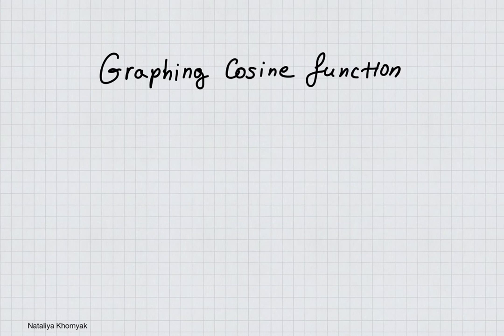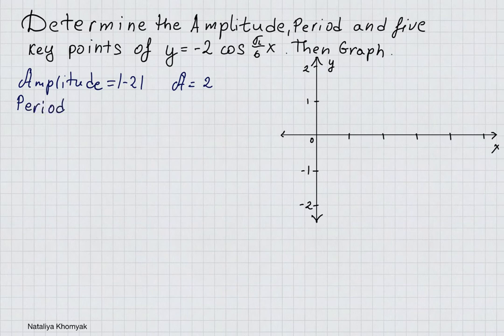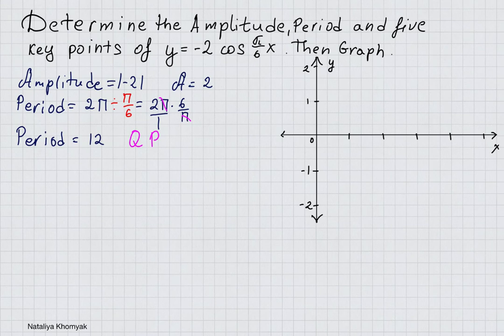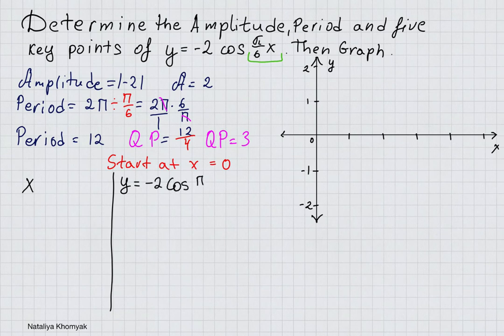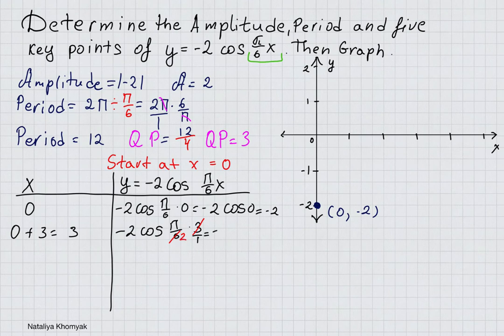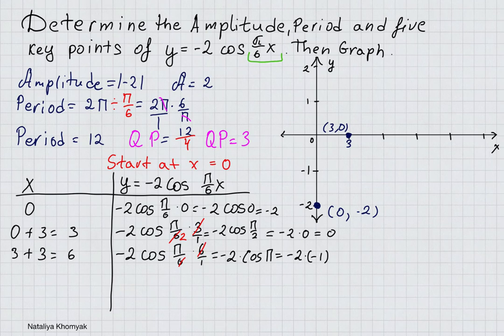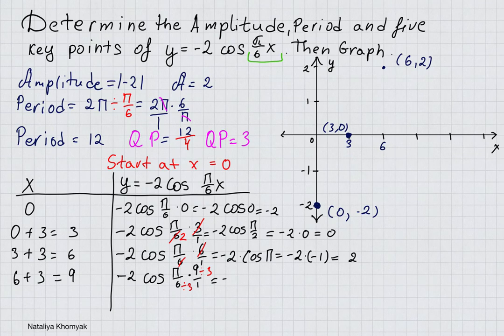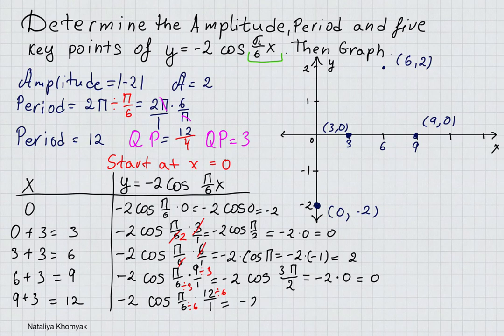graphing cosine function